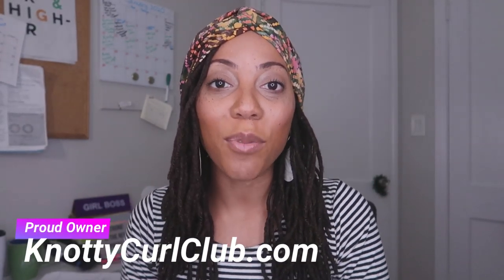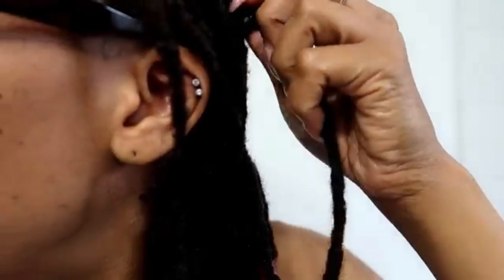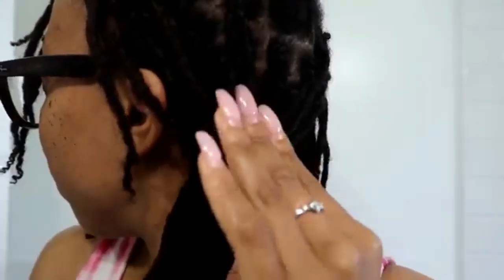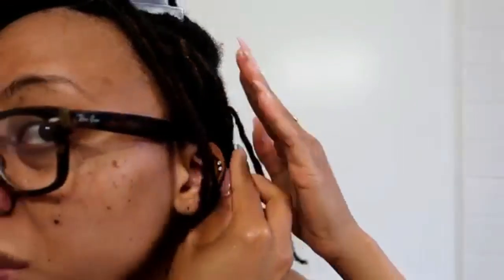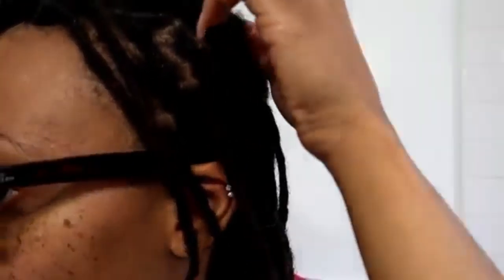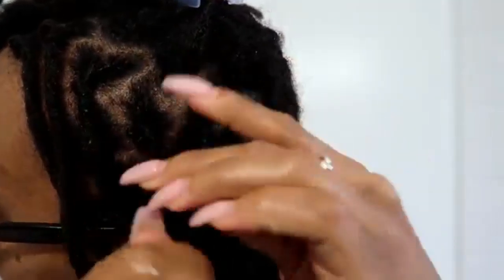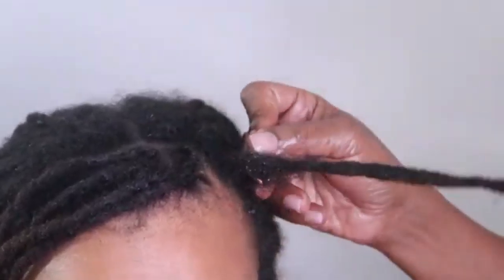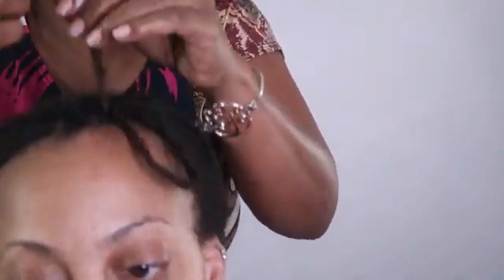Interlocking vs. Retwisting Locs (PROS & CONS) | My Entire Experience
Today let's talk interlocking vs. retwisting Locs, the pros AND the cons from my entire experience! Please feel free to add any of your thoughts about each method down below!

Just a back story:

RETWISTING:
I have been growing my locs now for three years and I generally maintain my locs through retwisting. I have retwisted since the beginning of my locs journey simply because it's something really easy for me to do from home (all by myself). Retwisting is a beginner-friendly way to maintain your roots - especially for those of us who are not "professional hairstylists" lol.

For so long I have retwisted my own locs myself with a few clips and a twisting product (lately I have ditched the tools and products except oil). The reason for this is because I have found comfort in twisting the roots of my dreadlocks and I have been a little fearful with interlocking my own hair.

INTERLOCKING
A few weeks ago, my mom Velvet Lox interlocked my locs (for the very first time!) in order to tighten my locs instead of retwisting.

INTERLOCKING PROS
1. Interlocking locs last longer
2. Great for active lifestyles
3. Hair stays neat

INTERLOCKING CONS
1. Takes a long time to do
2. Makes it difficult to comb out locs if you plan to in the future
3. Very intense! You must know what you are doing or you may damage your locs.
4. Expensive to get installed by a professional (I googled some prices and the interlocking method can go anywhere from $300 to $600 - some locticians charge per length of hair)

Overall my experience with both was very pleasant!

The interlocking installation was completely pain-free and did not feel tight at the base at all. It did take 2 hours tho lol But with the right company and much patience, you should be fine.

The retwisting installation process is super easy to DIY from home and really gives me a more organic feel to maintaining my hair.

Which technique is YOUR personal fav?

Join the Knotty Curl Club (subscription club for women with Locs and Natural Hair - supporting Black owned businesses and girl bosses who create great products for dreadlock hair care, lifestyle and self-care) ⇢ 🌸

Products You MUST Get!
Wild Growth Oil
Crochet Needle

Buy ALL flavors of the BROO Moisturizing Shampoo here:
❀ Featured Flavor
❀ Citrus Creme Flavor
❀ Quinoa Colada Flavor
❀ Malted Mint Flavor
❀ Cactus Lime & Ginger
❀ Sea Salt & Bergamot

MY FAV LOC HAIRCARE PRODUCTS:
♕ Detoxifying AZTEC CLAY MASK
♕ Natures Advantage SHAMPOO
♕ Natures Blessings Hair Pomade
♕ Jamaican Mango & Lime Locking Gel
♕ Stay On Satin Pocket Bonnett
♕ Satin Silk Hair Head Scarf – 2 Bonnet Night Cap Sleep Curly Natural

NEW VIDEOS Sunday, Tuesday, Thursday and some Fridays!